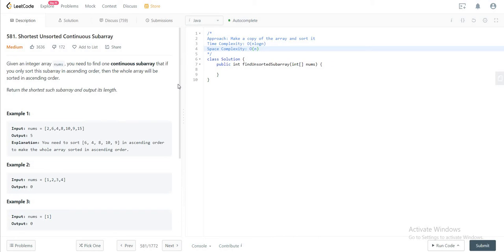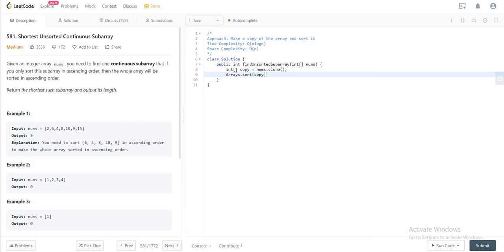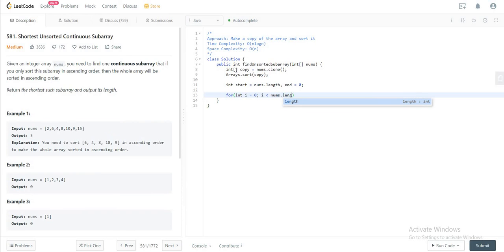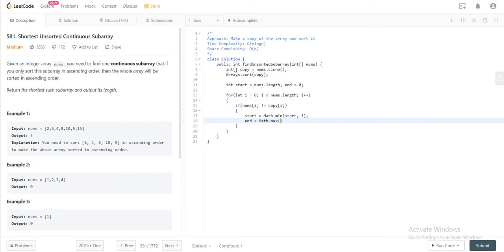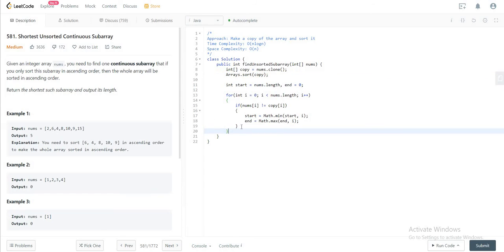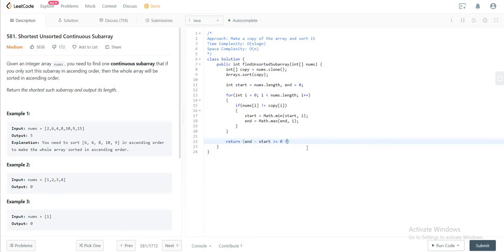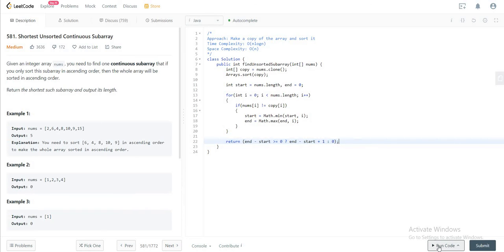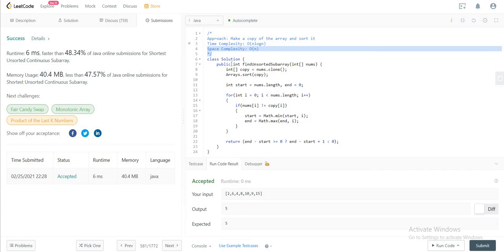581. Shortest Unsorted Continuous Subarray (LeetCode)